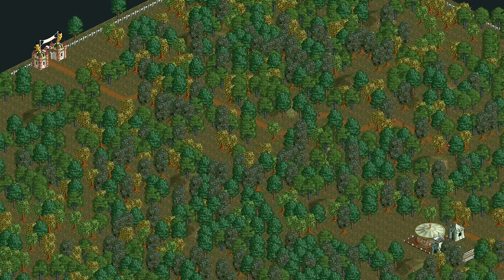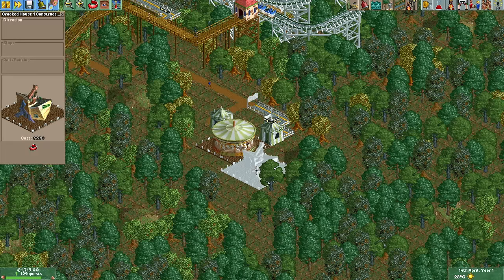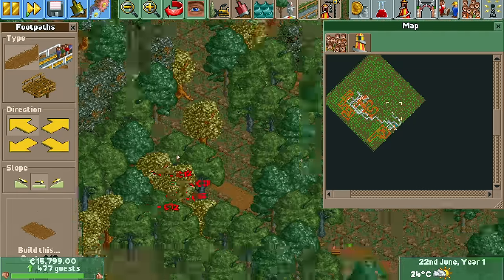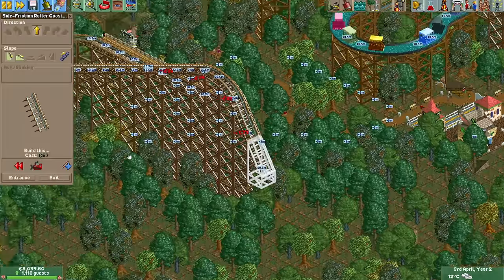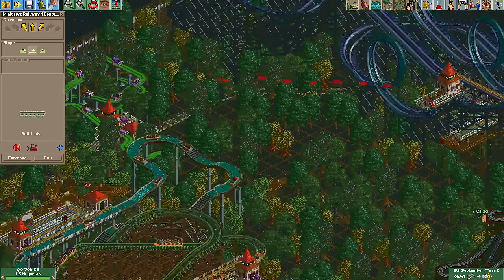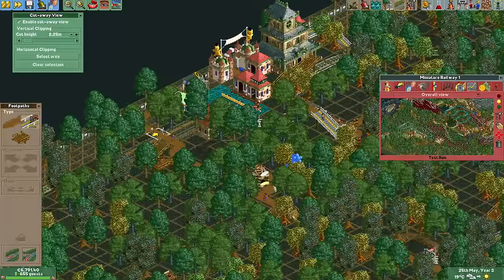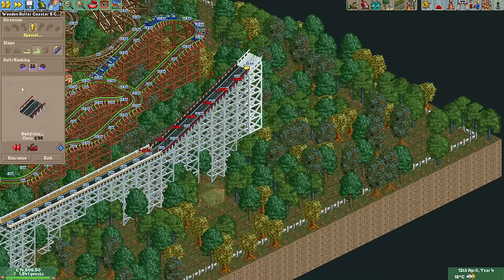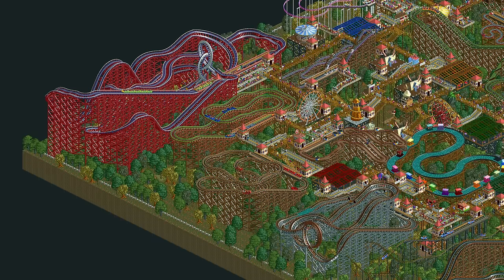Can you beat Fungus Woods without Removing Trees?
The authorities banned you from desecrating the forest, can you still attract enough guests?